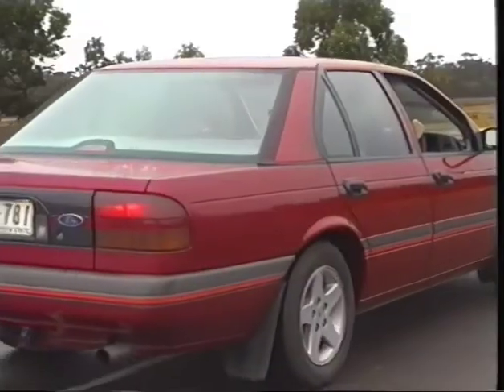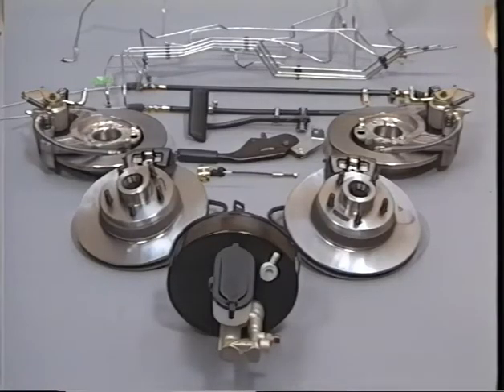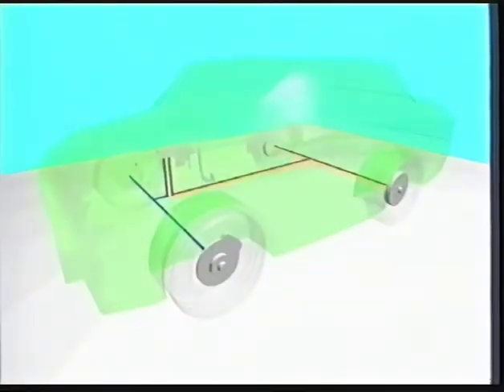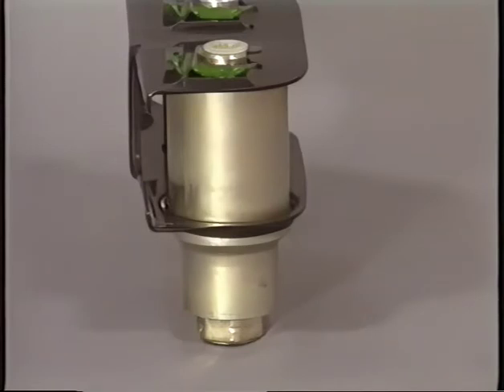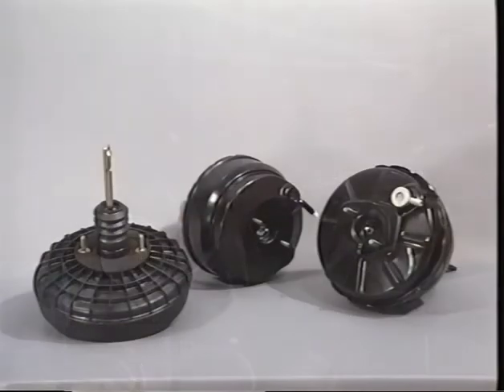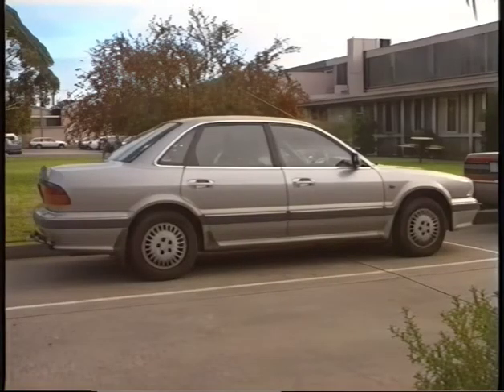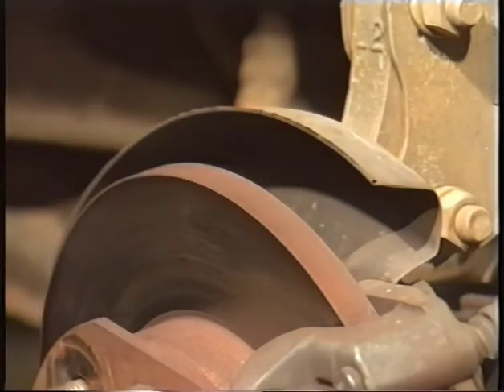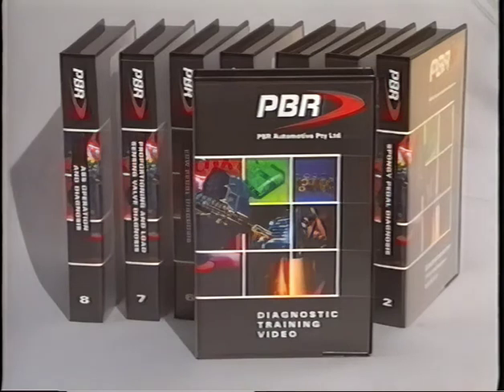1 Basics Of Braking